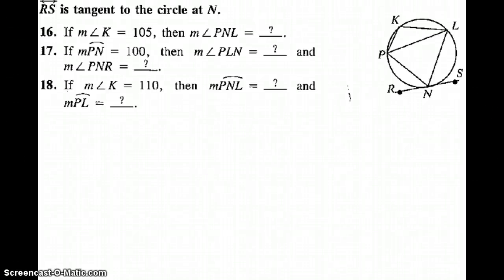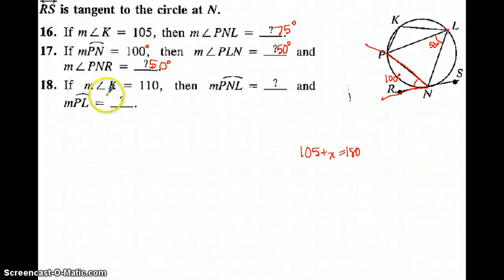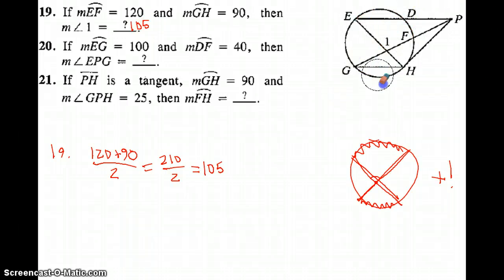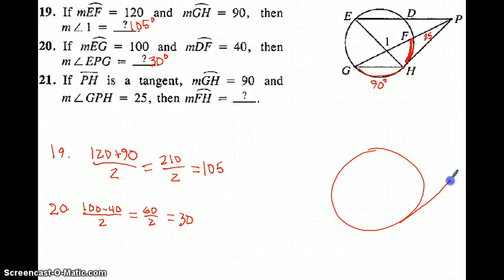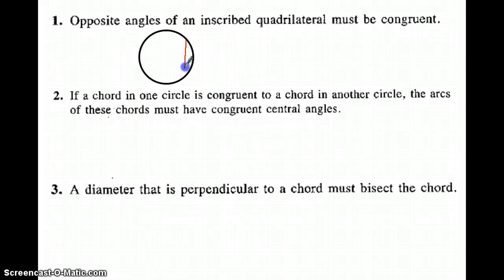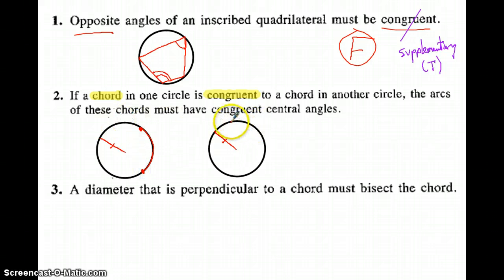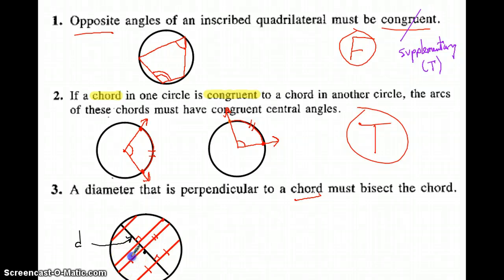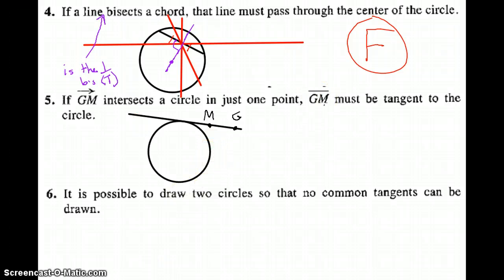Geom Ch 9 Review Part 2 of 3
Geom Ch 9 Review Part 2